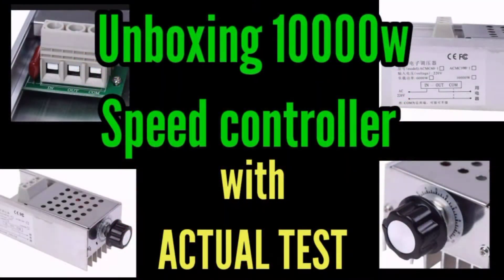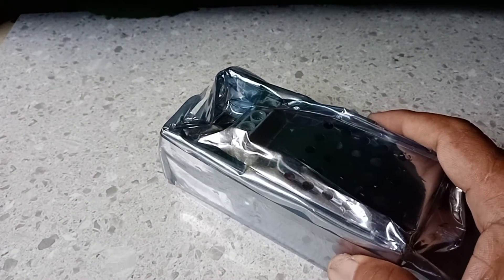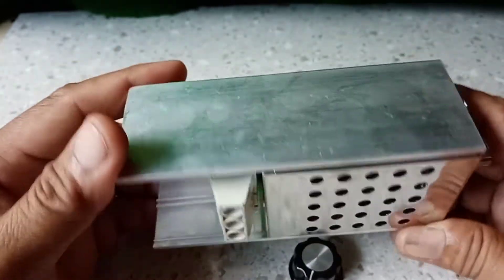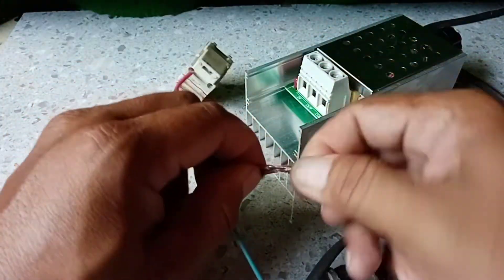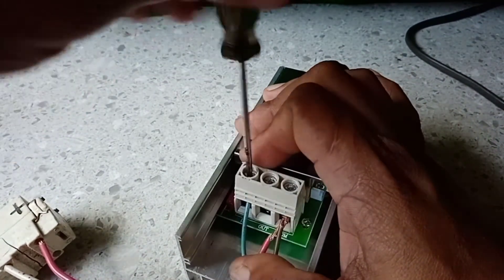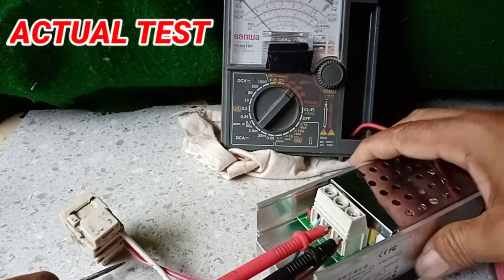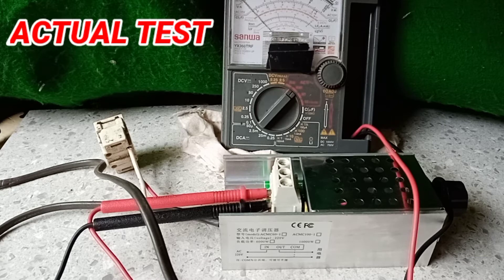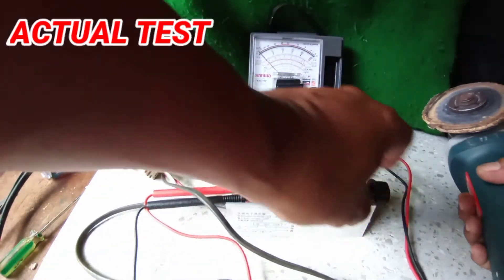UNBOXING 10000W SPEED CONTROLLER WITH ACTUAL TEST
ON THIS VIDEO WE DO UNBOXING OF A 10000W SPEED CONTROLLER THEN WE TRY IT OR WE DO ACTUAL TEST JUST WATCH THIS WHOLE VIDEO.